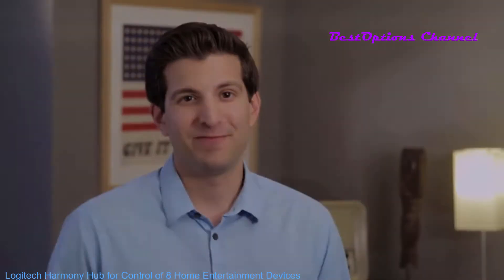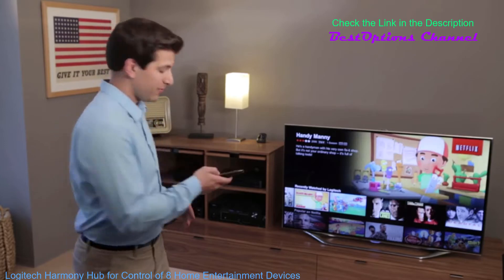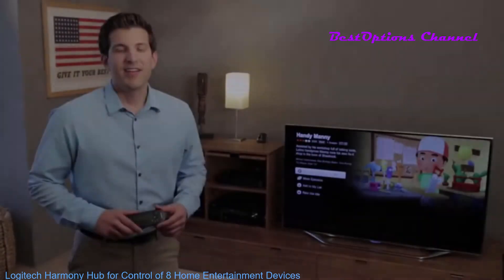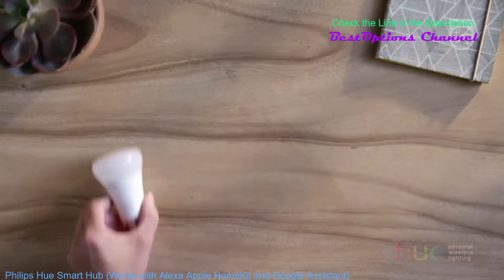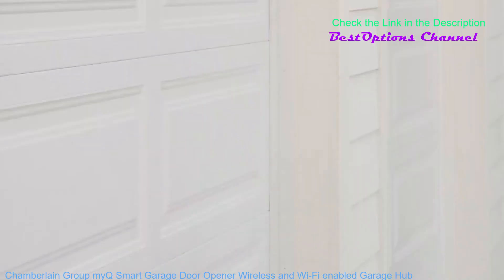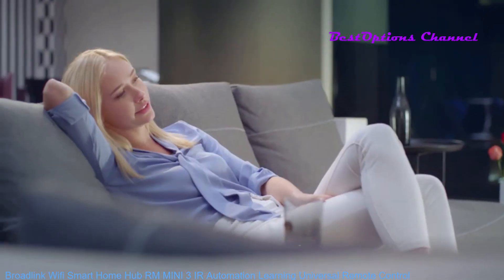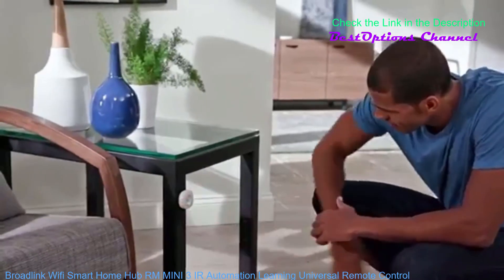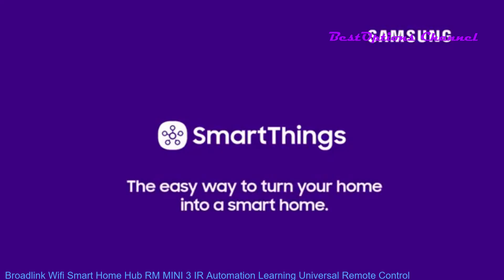5 Best Smart Home Hubs 2020 - 2021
Best Smart Home Hubs 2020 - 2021
✅1. SAMSUNG 👉 US
✅2. BROADLINK 👉 US
✅3. CHAMBERLAIN 👉 US
✅4. PHILLIPS 👉 US
✅5. LOGITECH 👉 US
This list is not a TOP is a list of the 5 Best Smart Home Hubs 2020 not a particular order.
In this video I just made a short list of five Best Smart Home Hubs 2020 and add it in the Best Option Channel portfolio.